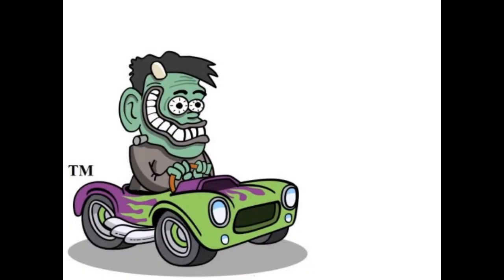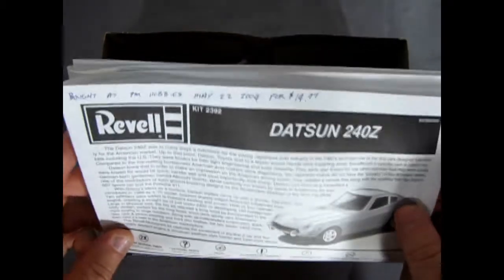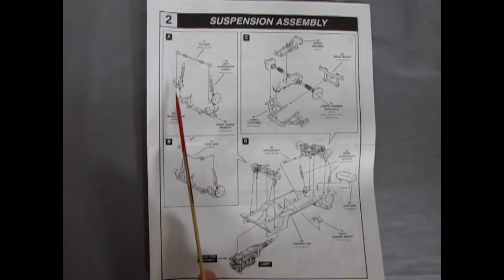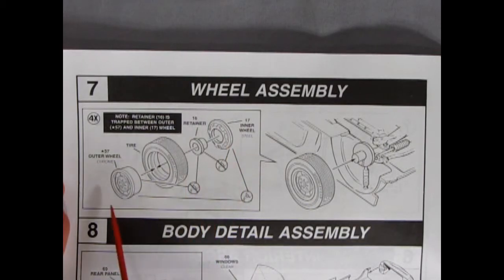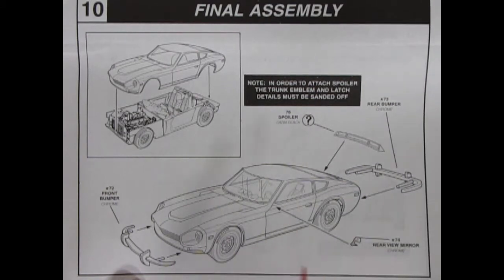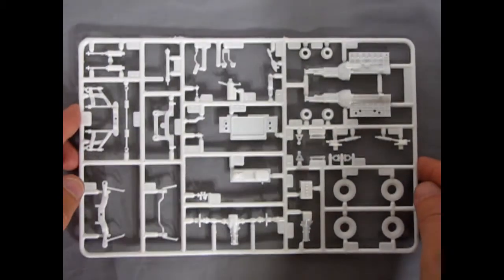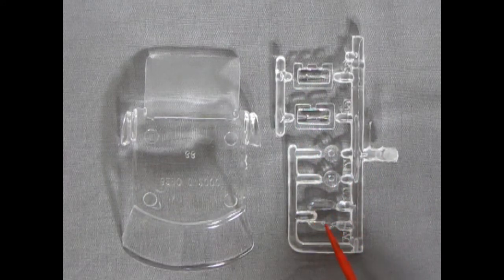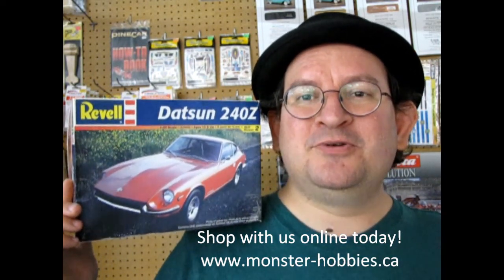Model Car Garage - 1969 Datsun 240Z Model Kit By Revell - A Model Car Unboxing Video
The Datsun 240Z was in many ways a milestone for the young Japanese auto industry in the 1960's as it was one of the first cars designed specifically for the American market.

Today on the Monster Hobbies Model Car Garage we will be looking at the 1969 Datsun 240Z Model Kit By Revell. A model car unboxing video.

Up to that point, Datsun, Toyota and to a lesser extent, Honda, were exporting small, fuel efficient 4 cylinder cars to export markets including the U.S. they were known for their tight engineering and solid reliability. They were also known for one other common trait - they were boring. Compaired to the tire melting horsepower american automakers were dispensing, the Japanese makes did not have "pizzazz" of the domestic makes.

Datsun knew that in order to make an impression on the American driving public, they needed a vehicle that, along with the qualitites that the imports were known for, would be quick, handle well and most importantly, look sharp. Datsun had hired as a consultant a German-born gentleman named Albrecht Goertz. While certainly not known by name to Americans, he was one of the contributors of such groundbreaking designs as the Studebaker Starliner of the '50's, the BMW 507 sports car and the Porsche 911.

With Goertz's ideas as a nucleus, Datsun stylists came up with a winner. the 240Z, first introduced in 1969 as a 1970 model, boasted sharply-edged American influenced lines. Two cylinders were added to Datsun's existing and proven 1600 cc four cylinder engine, creating a straight six of just under 2400cc developing 150 horsepower. Large in physical size, the big six required a long hood be incorporated in the body design, perfect for the long-hood, short-deck sporty cars Americans were buying in large numbers. Along with all-independent suspension, quick ratio rack & pinion steering and front disc breaks, the two-seater 240Z more than held it's own in the American marketplace.

This Revell-Monogram kit captures the excitement of the first Z car and features highly detailed engine & drivetrain, platform style interior and tuner-style decals.

Brock Racing Enterprises was a cutting edge racing and design team of the early seventies. The team was one of the first in America to use imported Toyotas, Hinos and Datsun's. Pete Brock, founder of BRE, modified the Datsun economy car, turning it into a two-time National 2.5 Trans-Am Championship Winner.

The Revell 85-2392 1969 Datsun 240Z model kit originally came out in 1971 in the form you see here, minus the "Tuner" decals. In it's full history, the model came out 9 times, but only 3 times as a factory stock 240Z. The other issues were as the Pete Brock BRE Datsun 240Z race car and experienced a box art change in 1972. The kit was reboxed again in stock formation in 1979 by a company called "Advent" with tools under loan from Revell, and then in this box in 2002 without the "Pete Brock BRE Datsun 240Z" reference. This edition came with new decals for the popular Tuner trend of the era.

Kit features a full interior and engine, racing suspension with positional front wheels,  molded in white and clear with chrome parts and soft black tires, includes decals.

The Revell 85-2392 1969 Datsun 240Z model kit includes a 13 piece motor, interior with separate door panels, bucket seats, rear bench seat, dash board and steering wheel.

You get a choice of 2 complete decal sets to make 2 different style of tuner cars.

This is a great kit that is fun to build.

FEATURES:
1/25 scale, skill 2 for ages 10+
Length - 6-1/2"
100 Pieces
Detailed chassis and 2.4 Litre engine.
Optional roll bar and rear spoiler
Tuner style detailing decals

You may ask yourself "Where can I purchase the 1969 Datsun 240Z Model Kit By Revell?".